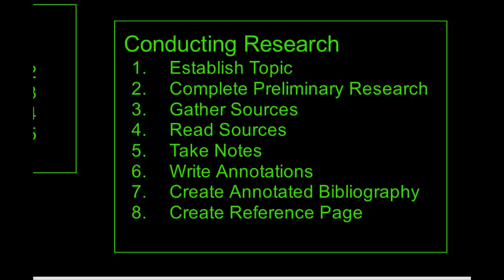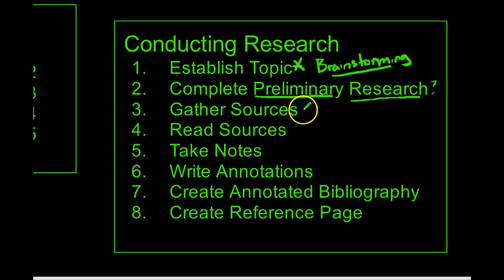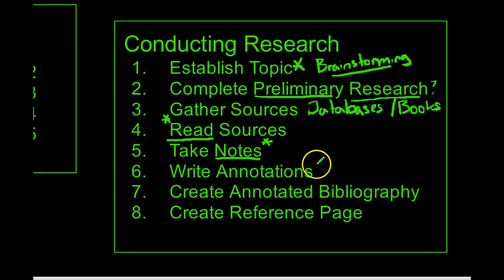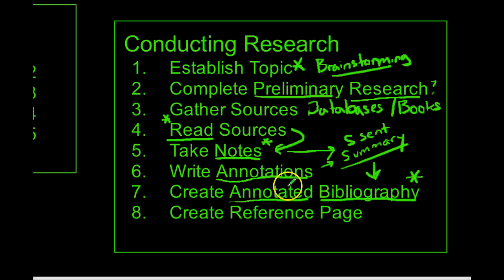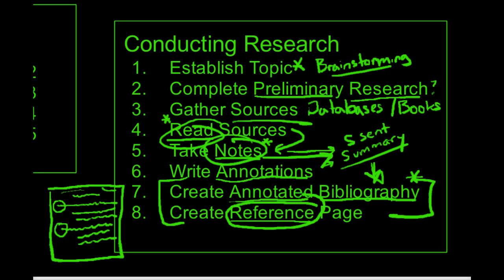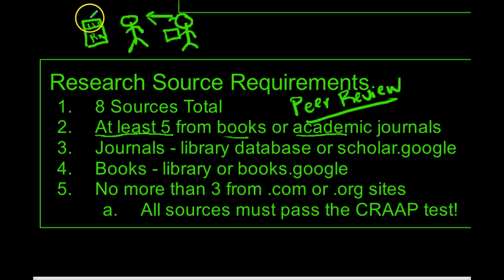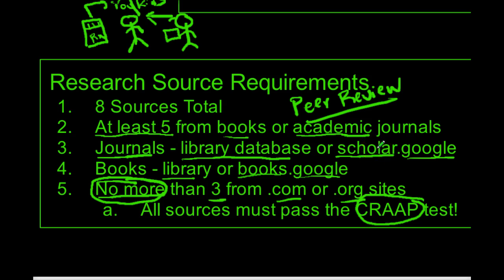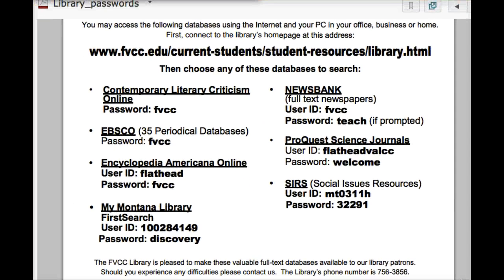writ - research basics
research basics